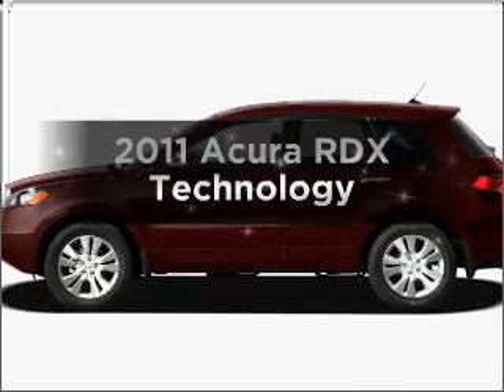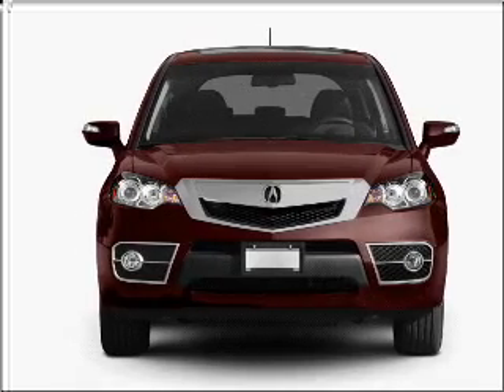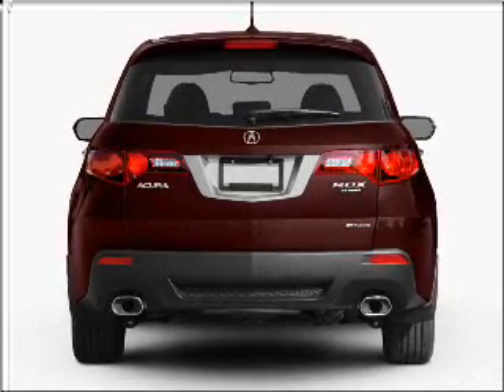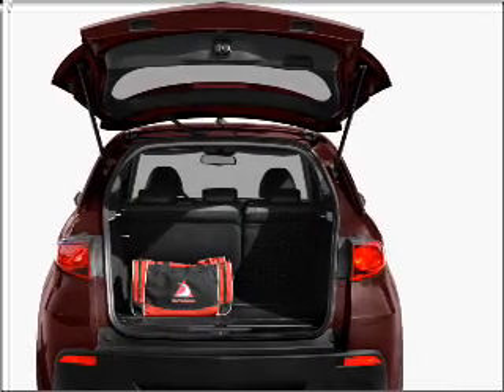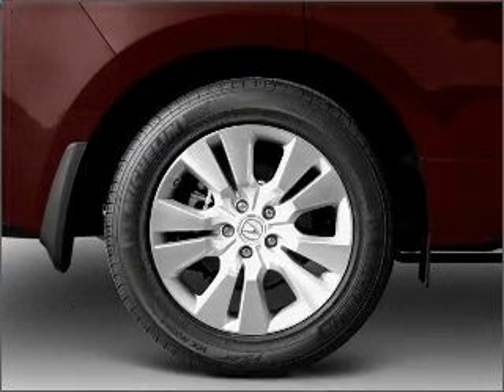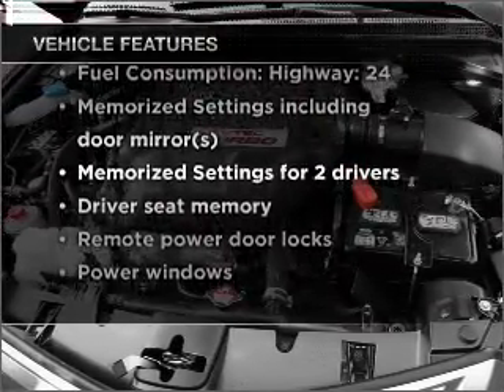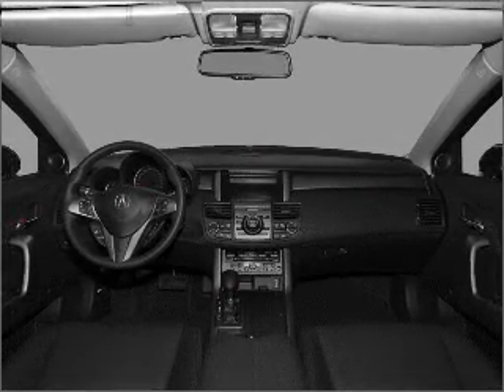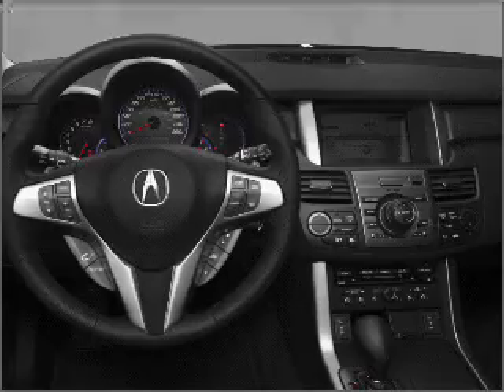2011 Acura RDX - Clearwater FL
Year: 2011
Make: Acura
Model: RDX
Trim: Technology
Engine: 2.3 liter inline 4 cylinder 16 valve
Transmission: 5-Speed Automatic
Color: Silver
Mileage: 340
Address:
18940 US 19 North